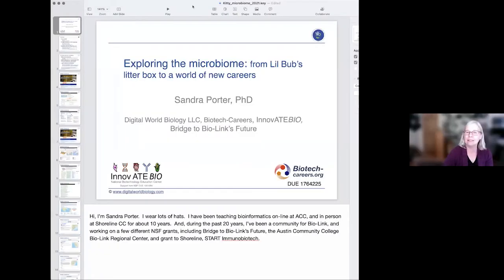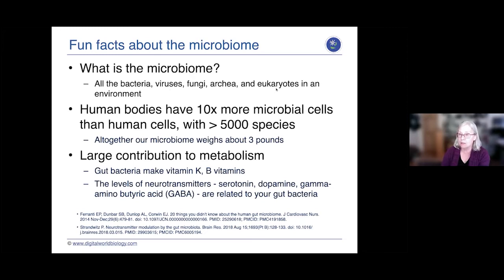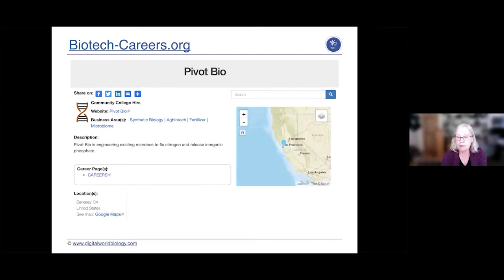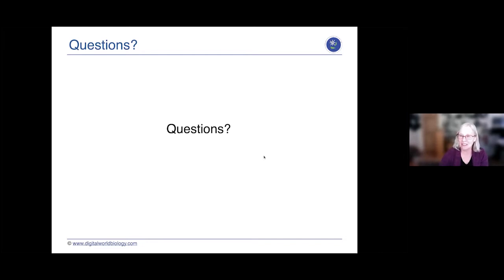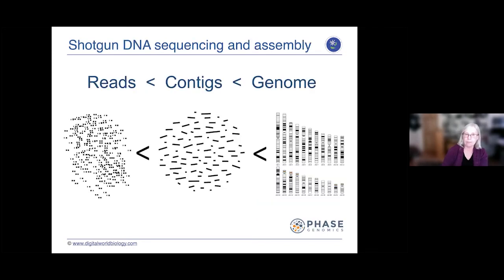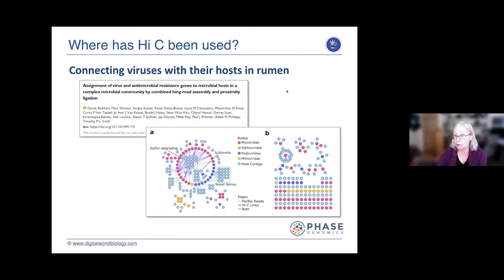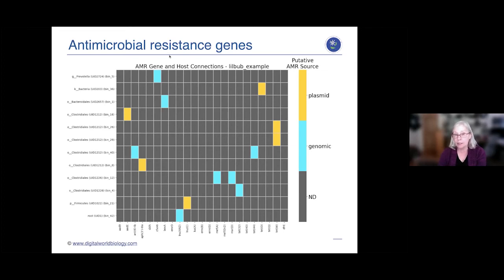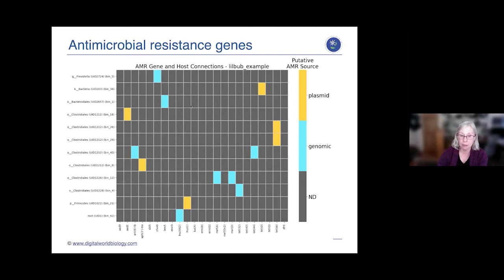Biotech: Cat Microbiomes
Guest lecture presented on 10/04/2021 by Dr. Sandra Porter of on careers in biotech and cat microbiomes.